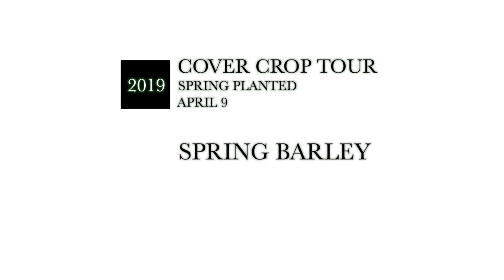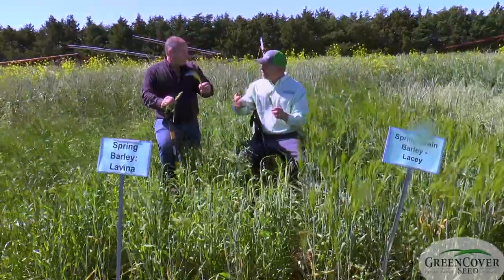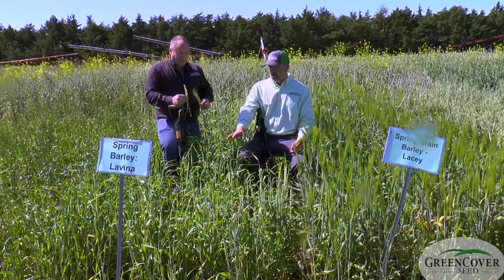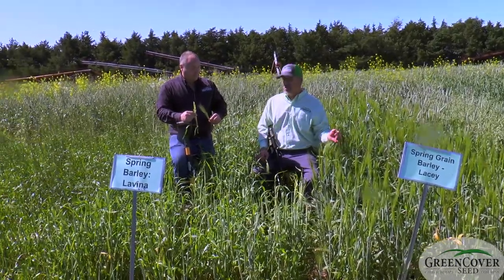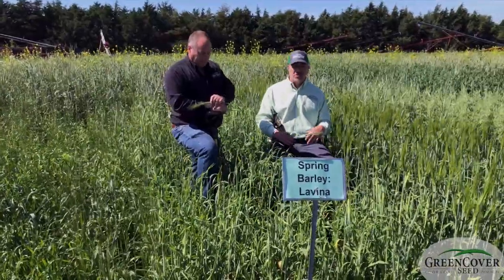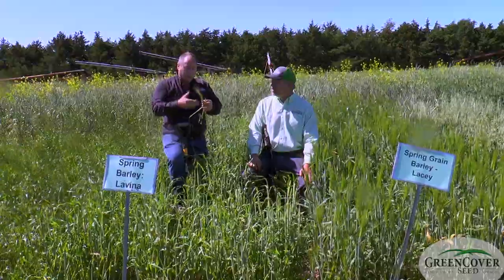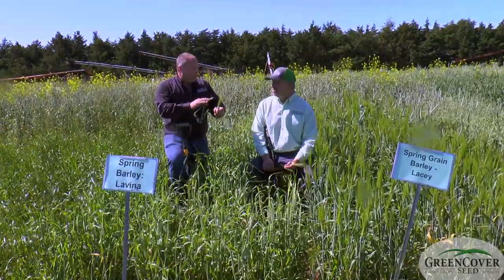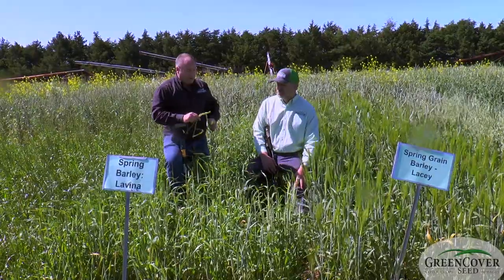Spring Barley - Test Plots 2019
Keith and Dale talk about Spring Barley!